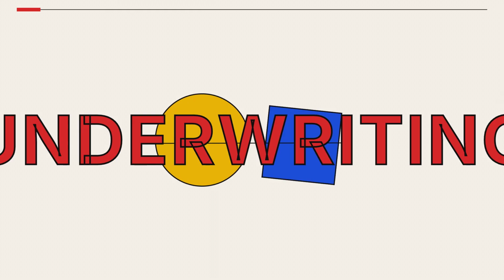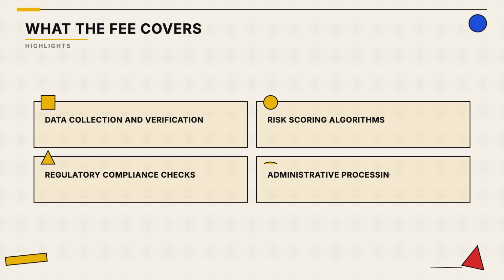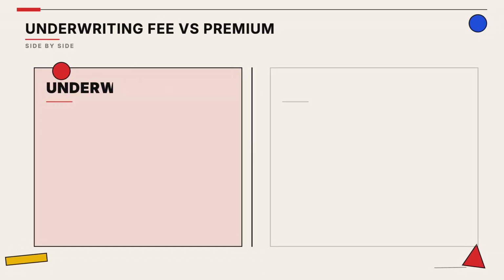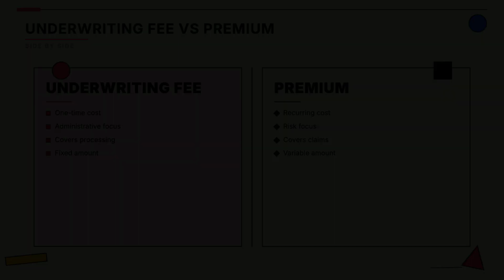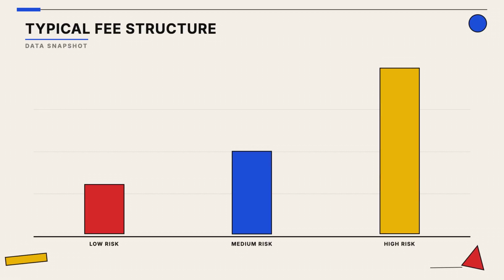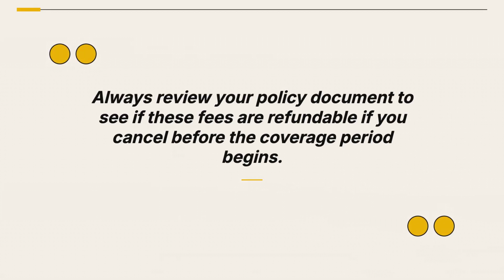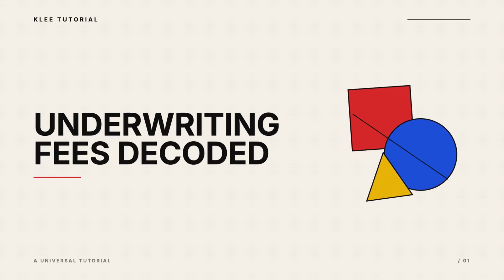Underwriting Fees in Insurance: 3 Things Most People Get Wrong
Insurance costs include several behind-the-scenes fees that are often misunderstood. This educational walkthrough clarifies the role of underwriting costs. See the fix in action.